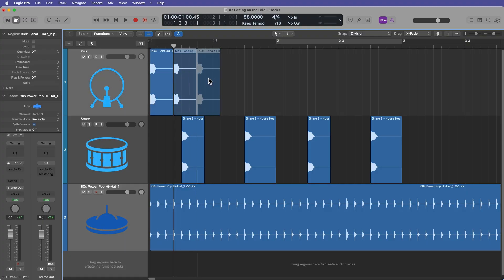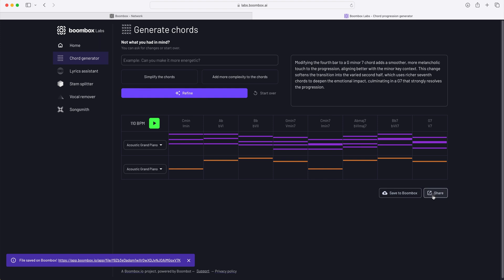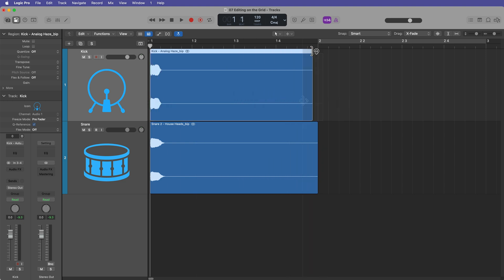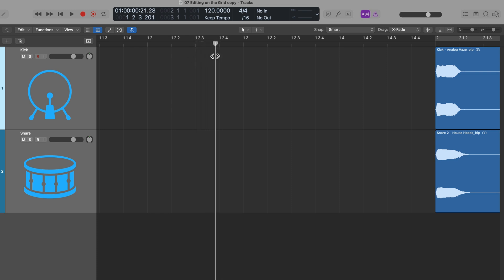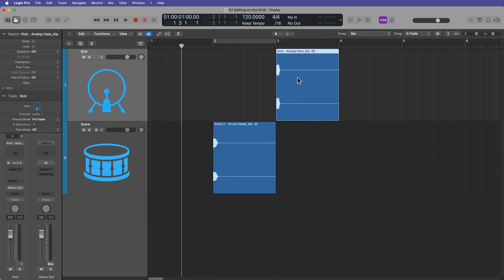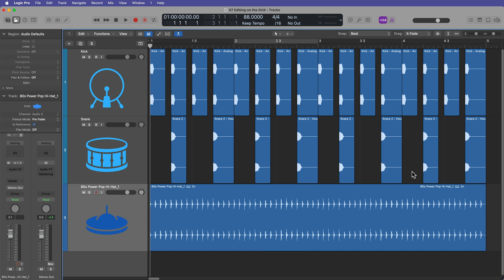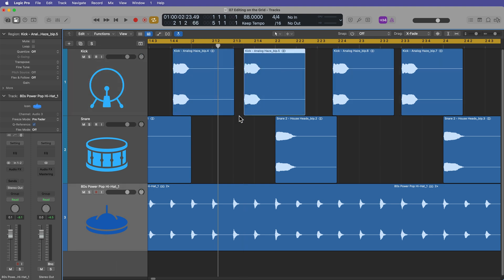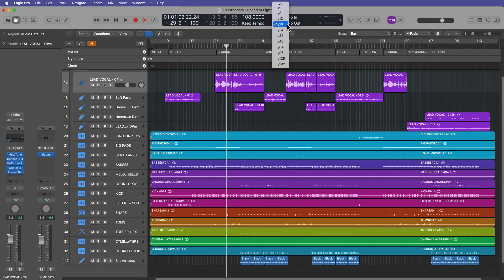Logic Pro 11 - #07 Editing on the Grid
Welcome to part 7 of my "Logic Pro 11 Essentials" course! In this video I cover the following:
1. Colorize regions and tracks
2. Grid values and divisions - bars, beats, divisions, ticks
3. Grid snap modes
4. Absolute vs. relative grid

Chapters:
0:00 Overview
1:34 Sponsor Segment
2:53 Colorize regions & tracks
4:13 Pointer Tool
5:02 The Grid
8:32 Grid Snap
12:41 Division Snap
13:55 Absolute vs. Relative